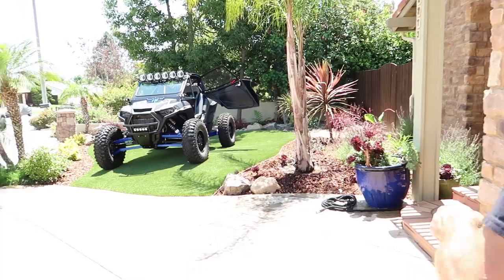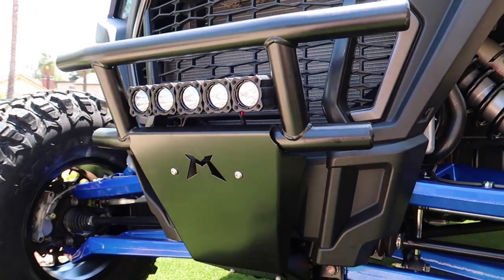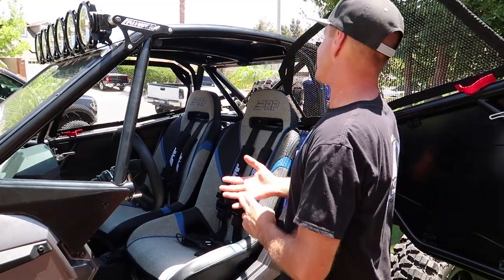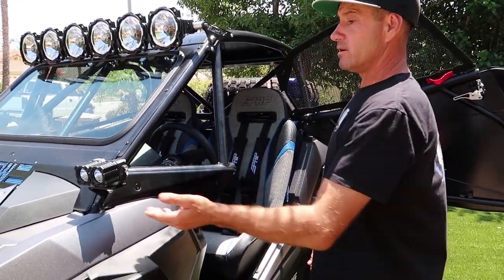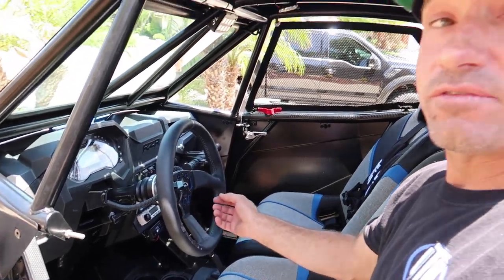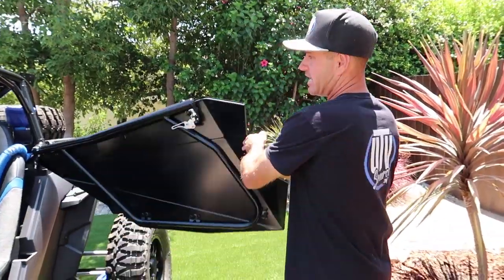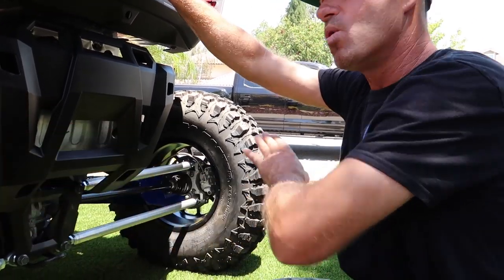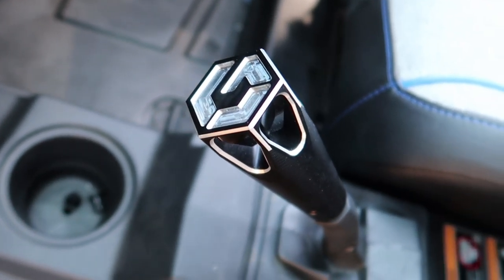UTVSourced: 2019 Polaris RZR Turbo S Velocity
We just finished up building our newest customer UTVSourced build! This was a brand new 2019 Polaris RZR Turbo S Velocity. We built this car from the ground up using only the best parts available on the market.